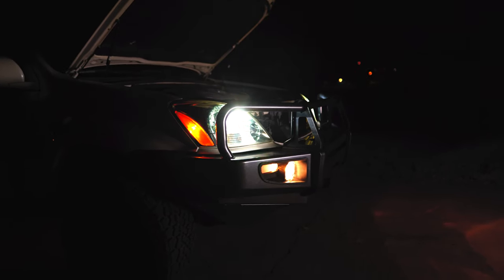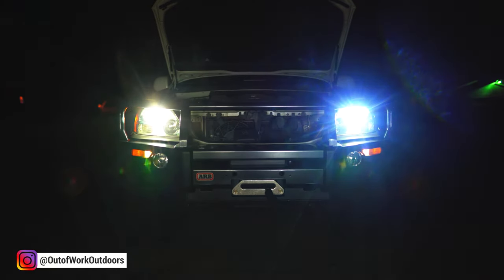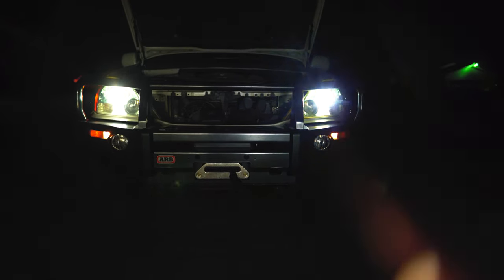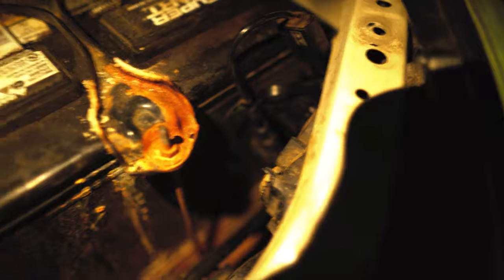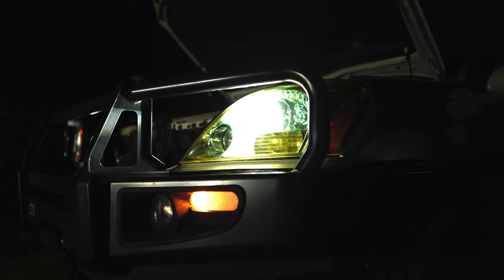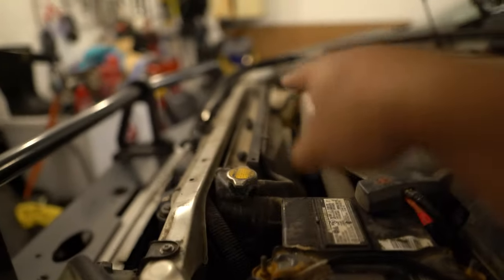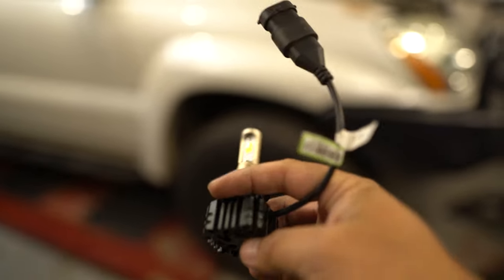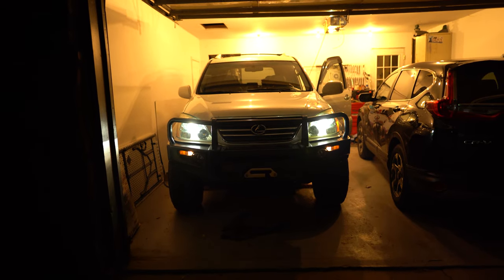Lexus GX470 LED BULBS COMPAIRED - OOW Outdoors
After less than a year of use with the DDM Tuning Saber Pros, One of the fans gave out and caused the bulb to burn up.  I decided to check out the Xenon Depot Xtreme LED pros as they are Fanless.    Out put are very similar between the two.  HID retrofit in the future.

Here is a detailed list of what I used in this setup:
90* Bend USB-C Cables

Our current "A" Camera Setup:
Camera Gear I used:

Lighting setup:
Led light
Light Filter